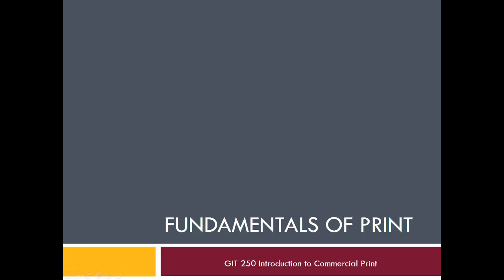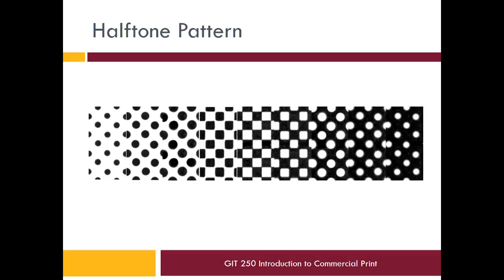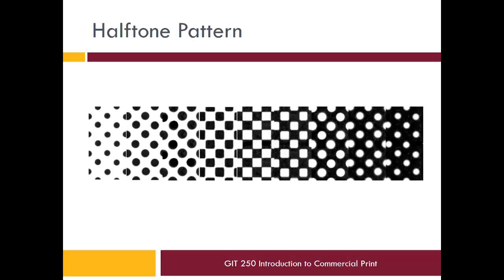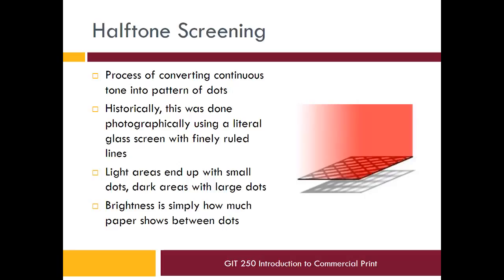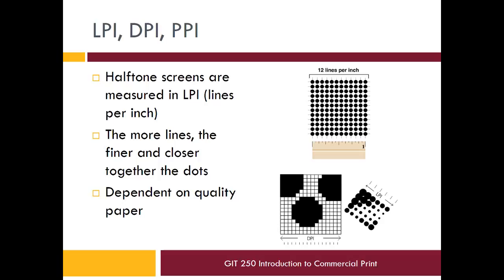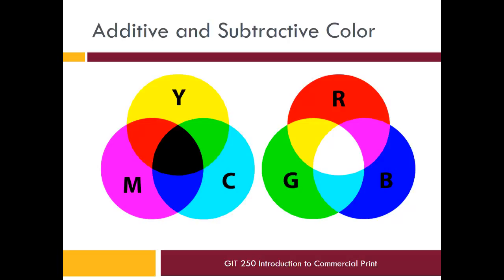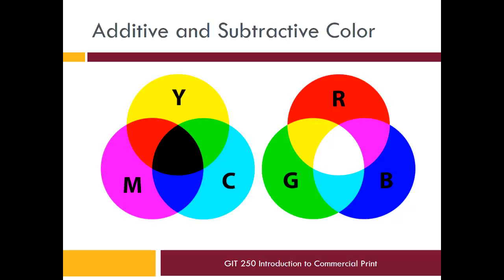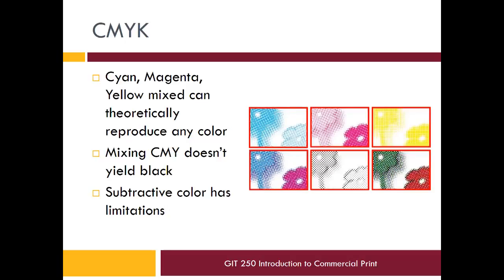GIT 250 - Lecture 2a - Print Fundamentals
Table of Contents:

00:00 - Introduction
00:00 - Fundamentals of Print
00:09 - Fundamentals of Print
00:17 - Halftone Pattern
01:06 - Halftone Pattern
02:48 - Halftone Screening
04:57 - LPI, DPI, PPI
05:59 - Color
07:15 - Additive and Subtractive Color
11:48 - CMYK
13:15 - Halftone Pattern
13:24 - Marker 1